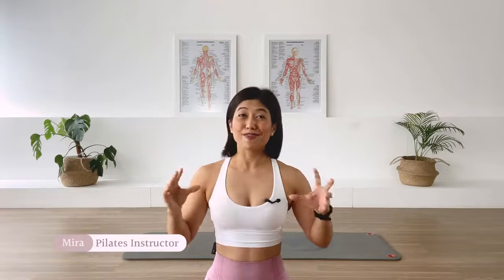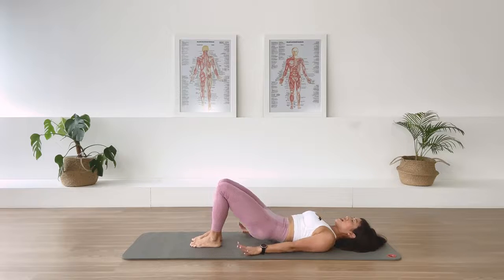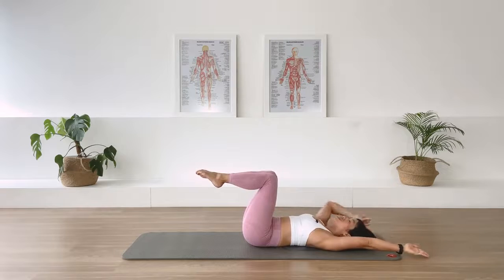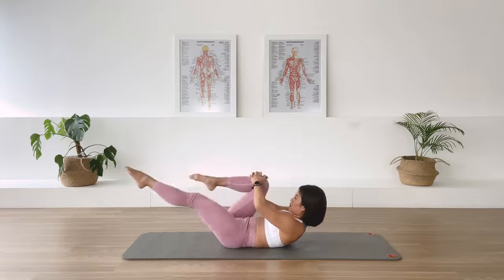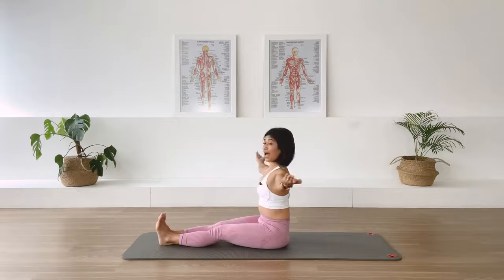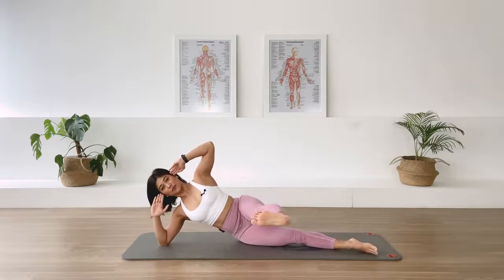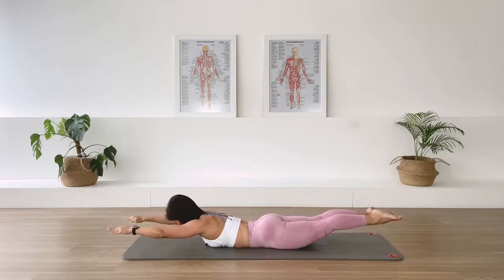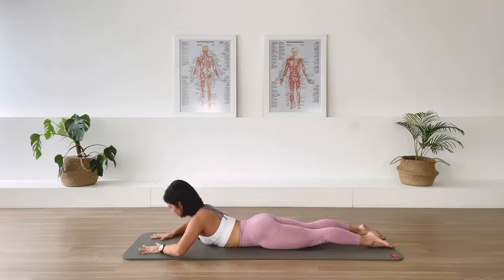15 min Pilates Workout | Intermediate Quick Flow 1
A quick & effective 15 min Pilates Workout for Intermediate level will tone and tighten your core, abs, and legs. This Flow with Mira Pilates Class is perfect to add to your other workouts or done on its own to help you achieve weight loss, a toned tummy, and lean legs. Do this every day and see amazing results!

💖 Get your Free Better Posture in 5 Days Program

Flow with Mira - Our NEW Streaming Platform & App

Apple Store -
Android Store -

7 Day Pre Pilates Challenge:
7 Day Beginner Pilates Challenge:
6 Day Intermediate Pilates challenge:

Free Online Community Class:

Flow with Mira Instagram -